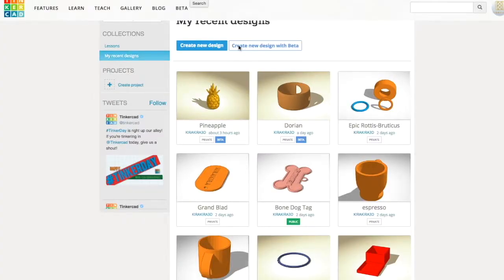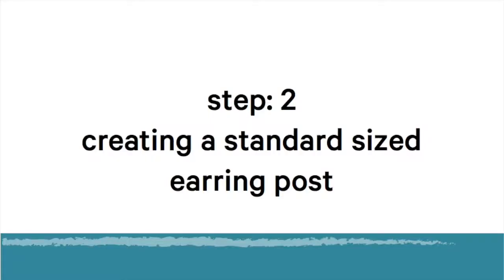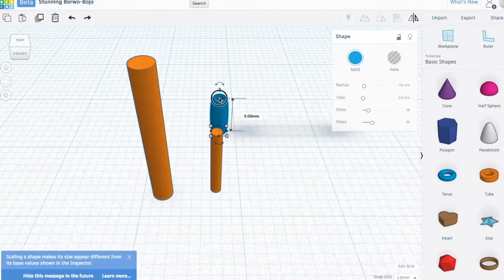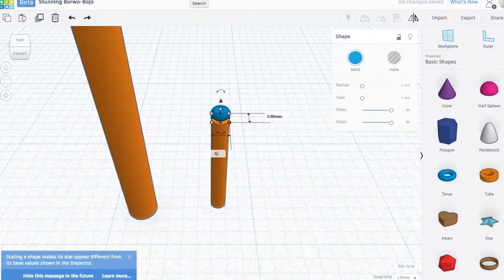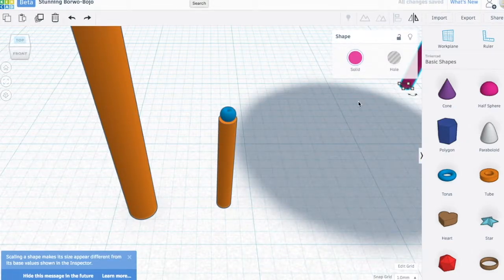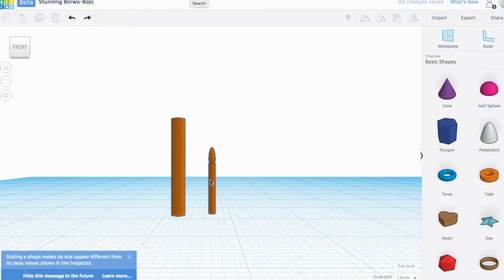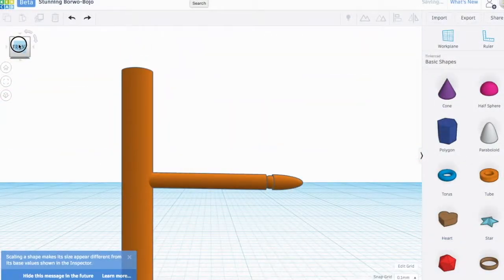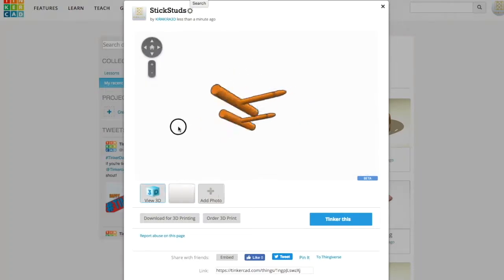Tinkercad: Stick Studs